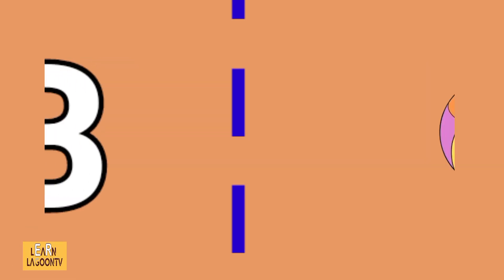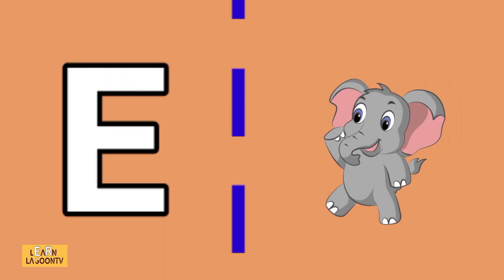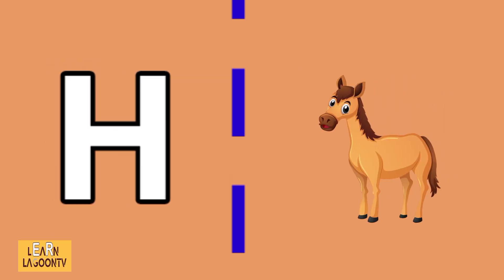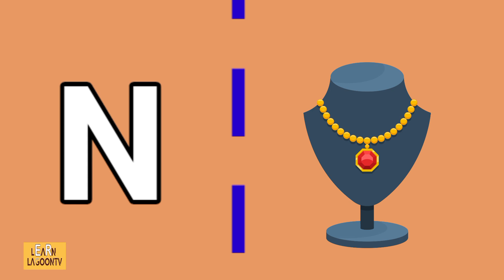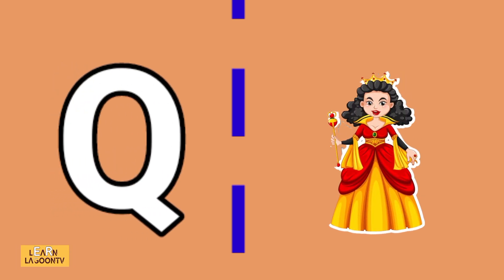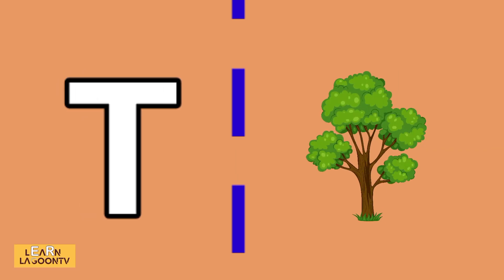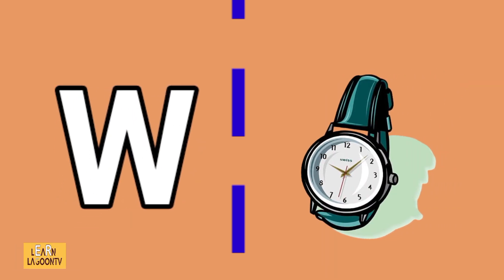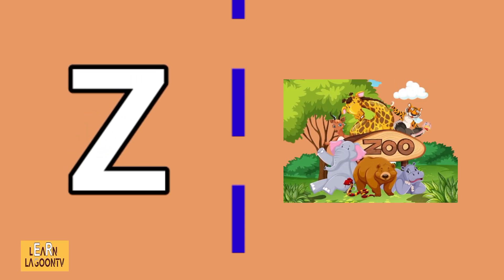ABC Phonic Song , A for Apple, Nursery Rhymes, Alphabet Song for kids, Toddler Learning Video Songs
"Welcome to LearnLagoonTV – Where Learning Takes a Splash! 🌊📚 Dive into a world of knowledge and fun at LearnLagoonTV, the ultimate destination for young explorers seeking exciting educational adventures. 🚀🎓 Our channel is an immersive educational oasis, designed to make learning an exhilarating journey for curious minds. 🌟🔍 At LearnLagoonTV, we offer a treasure trove of captivating videos, interactive lessons, and engaging content tailored specifically for inquisitive young learners. 🎥🔬 From interactive science experiments to intriguing history lessons, fascinating math challenges to creative arts and crafts, we provide a wide spectrum of enriching content suitable for various age groups. 🧪📐 Our team of enthusiastic educators and skilled content creators craft each video with the aim of making education both entertaining and informative. 🌈🧑‍🏫 We believe in fostering a love for learning by presenting complex topics in a simplified, entertaining manner, encouraging kids to explore, question, and discover the world around them. 🌍🌈 With our vibrant and colorful visuals, animated characters, and lively presentations, we transform learning into a thrilling adventure. 🎨✨ Join us on this educational voyage where every video is a chance to learn, laugh, and grow! 🌟🎉 Join the learning revolution at LearnLagoonTV – Where Knowledge Meets Fun! 📺🚀"

kids learning
aa ba ca da